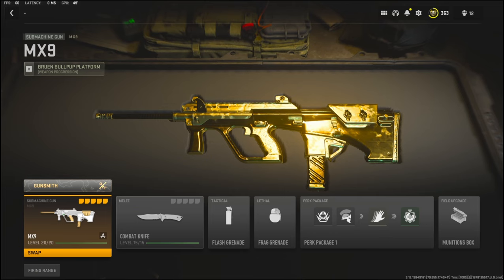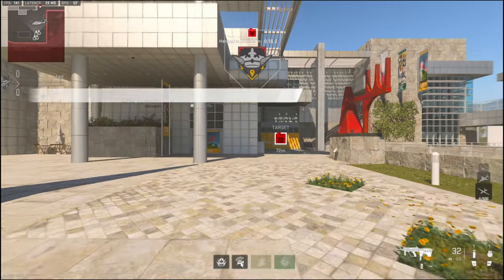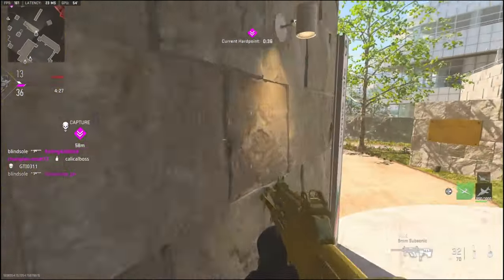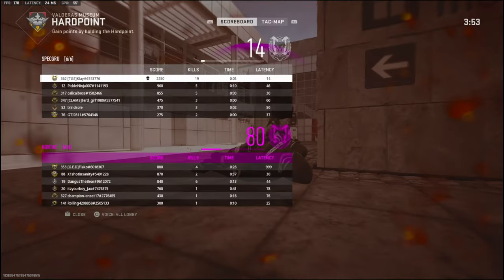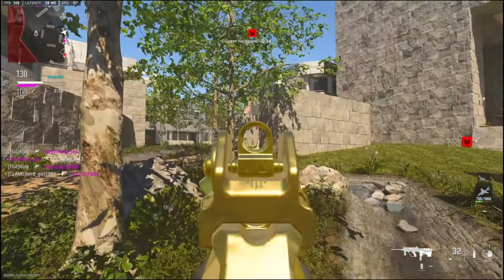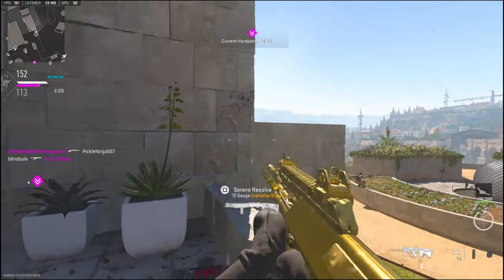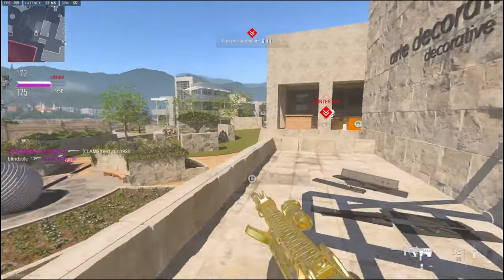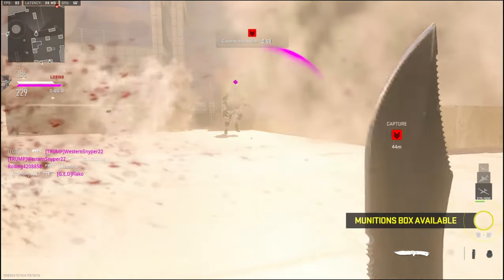#1 MX9 Class in MW2 SHREDS! 🔥 (BEST MX9 CLASS SETUP)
#1 MX9 Class in MW2 SHREDS! (BEST MX9 CLASS SETUP)-Modern Warfare 2